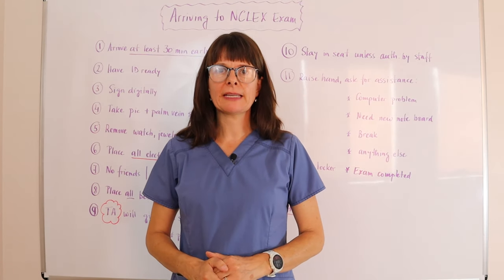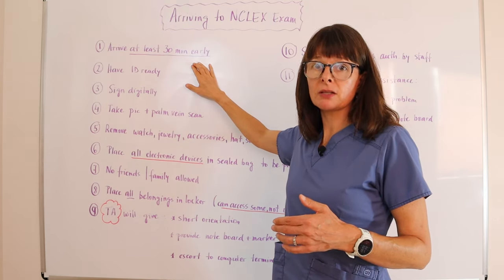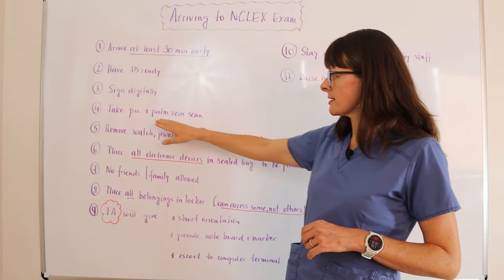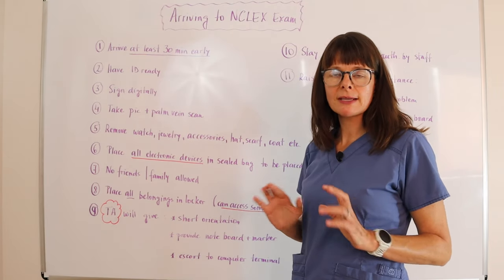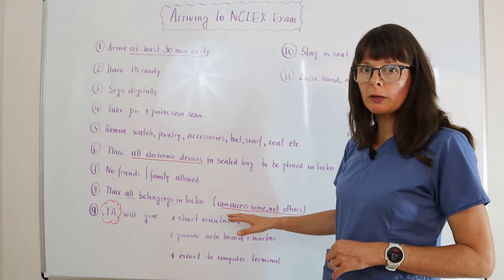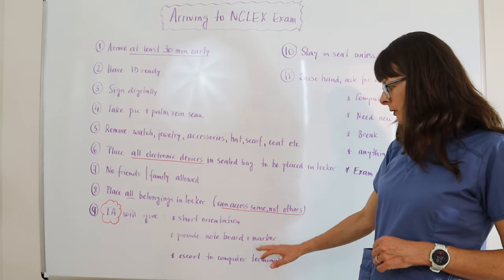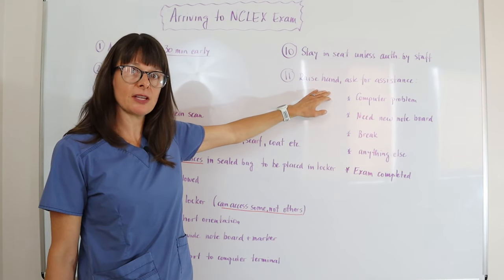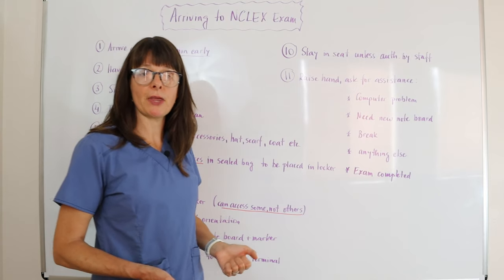What to expect when you arrive for your NCLEX exam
This video explains when you arrive to take your NCLEX exam.